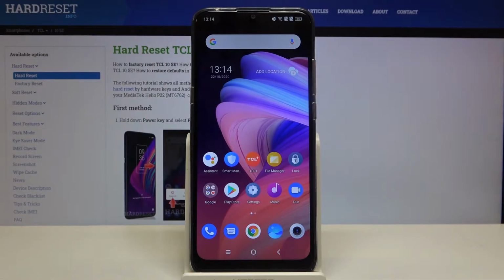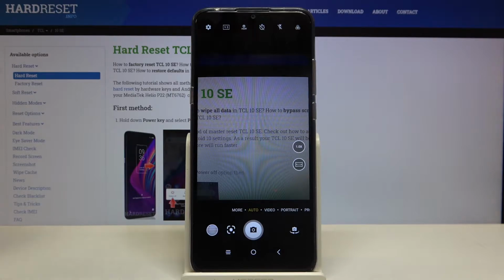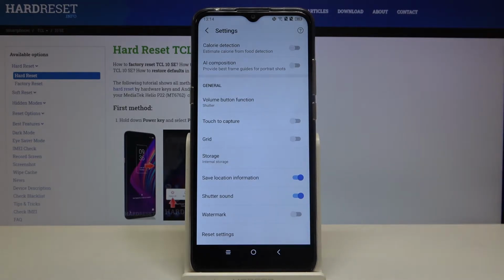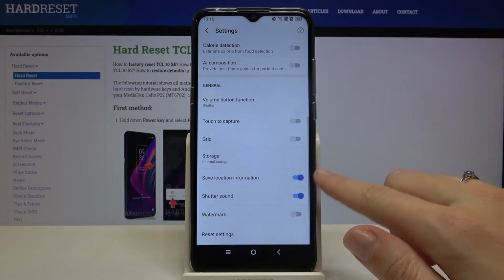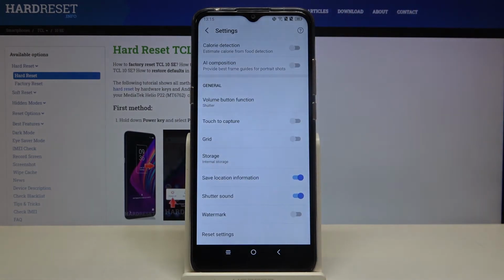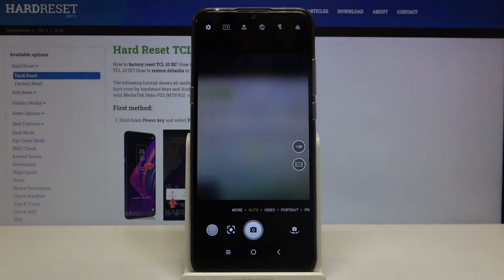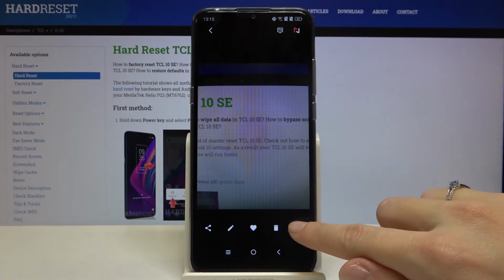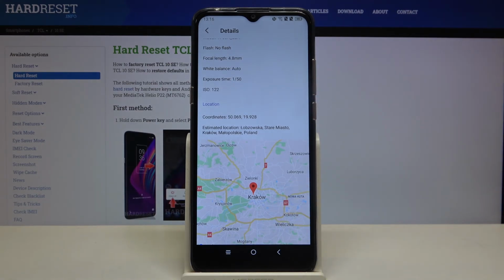How to Enable Camera Location Tags in TCL 10 SE – Allow Location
Do not you know how to add a detailed location for photos taken with the TCL 10 SE camera? In this film, we would like to show you how easy you find the right advanced camera settings and what conditions must be met. What's more, we'll show that you can find exact location information, especially photos. So follow all the steps shown and successfully turn on the location markers.

How to enable Camera Location Tags in TCL 10 SE? How to turn on Camera Location Tags in TCL 10 SE? How to switch on Camera Location Tags in TCL 10 SE? How to activate Camera Location Tags in TCL 10 SE?